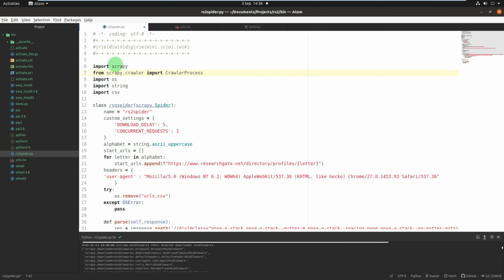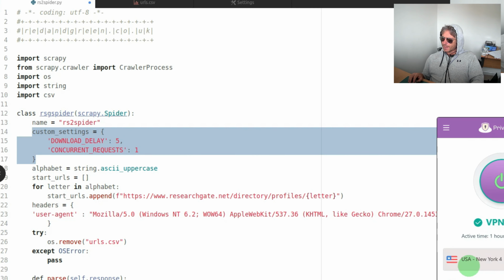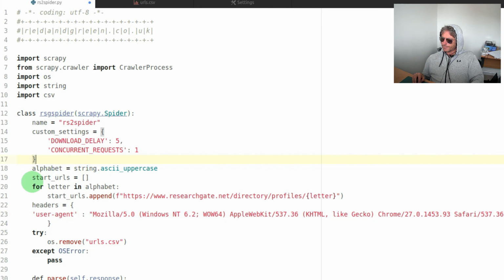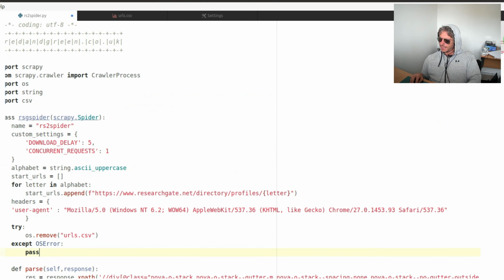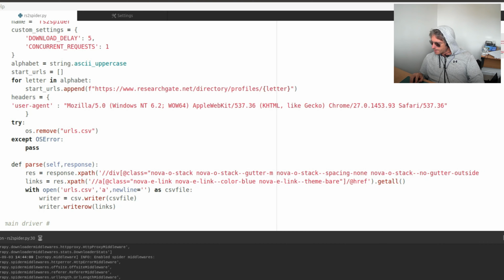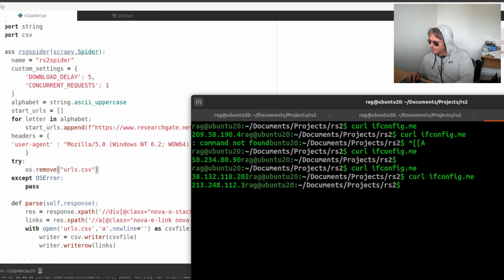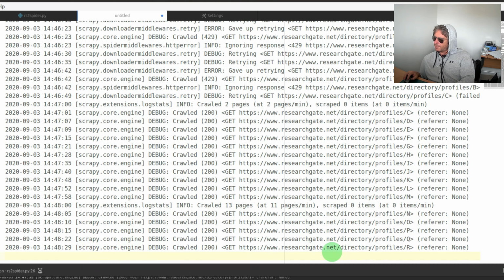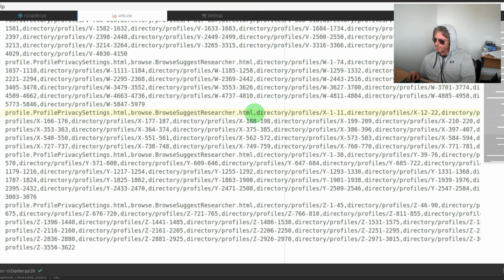Using Scrapy to Scrape Directory Websites | Generate 26 start urls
Rather than crawl a site, I generate 26 start URLs using string.ascii_uppercase and a for loop, and f string {}.

This also shows how to slow down your spider in an attempt to avoid a response 429 from the target server.

I also demonstrate curl ifconfig.me which is a nice way to check that your host has updated it's ip address should you wish to try another source ip address.

There will be more to come on this, as the request was to send the output to a database. Anybody prefer sqlite3 or MySQL?

Dr P.